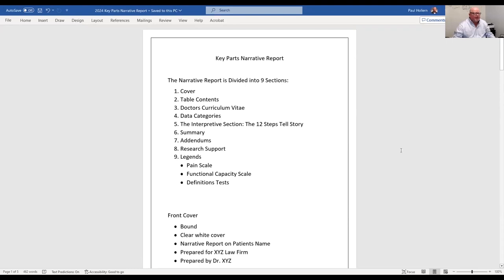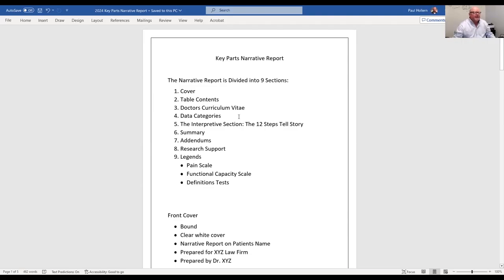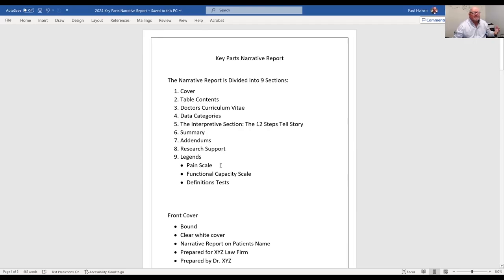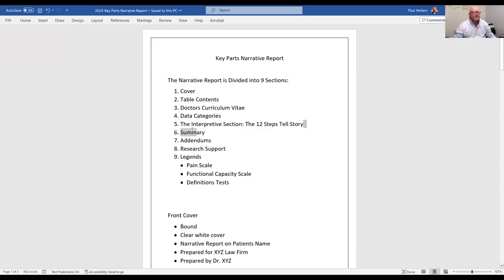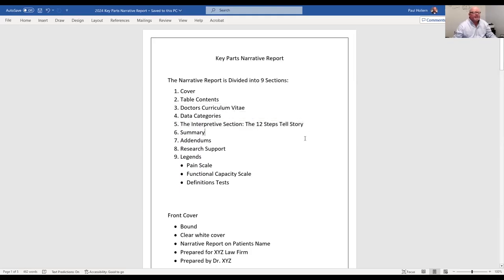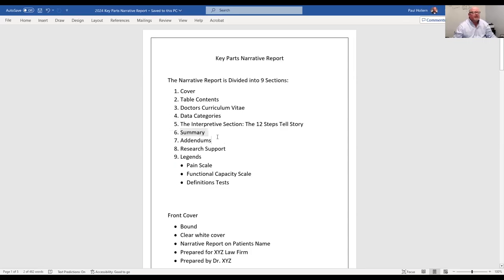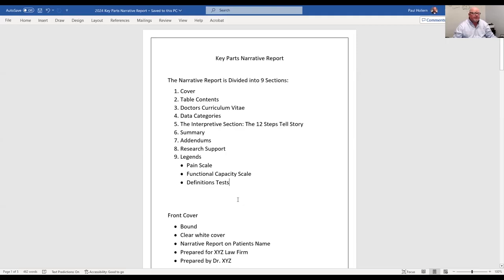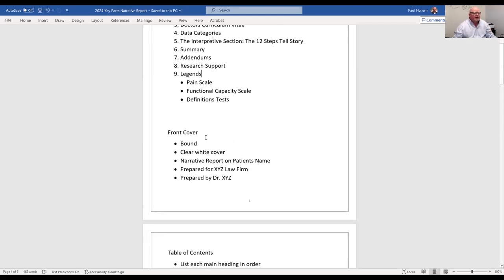Key Parts Narrative Report